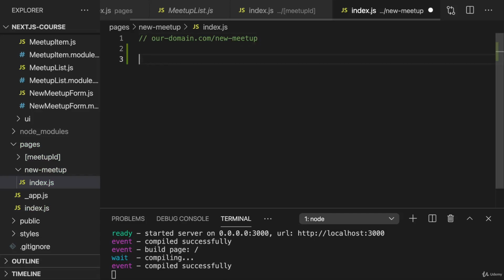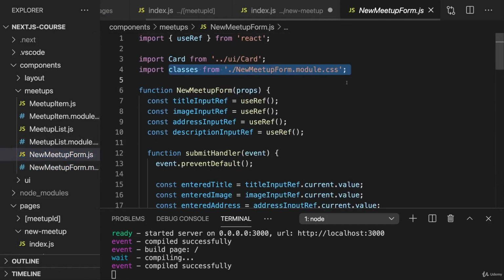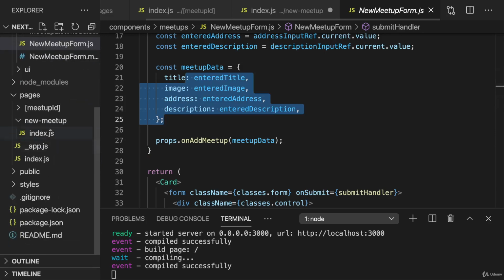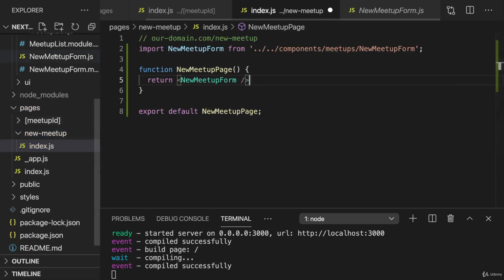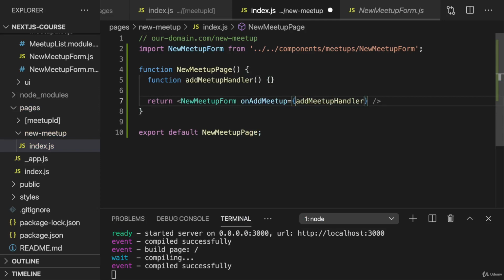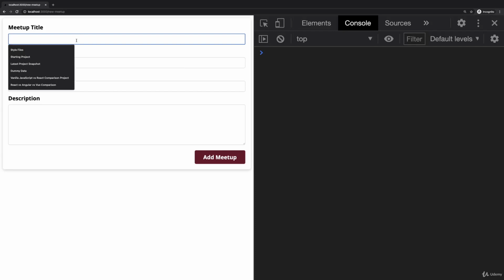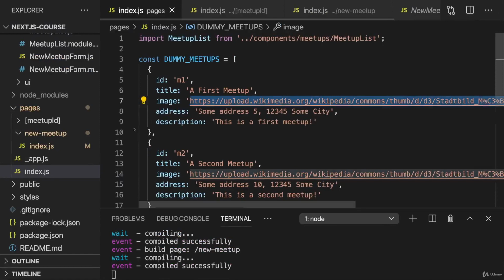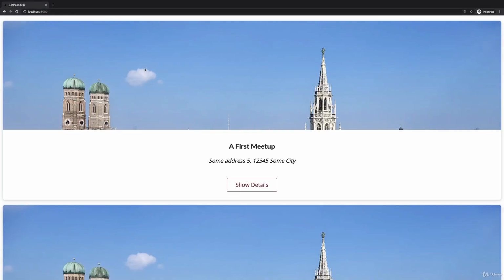246 Adding A Form For Adding Meetups